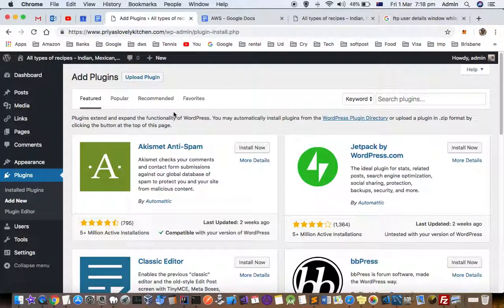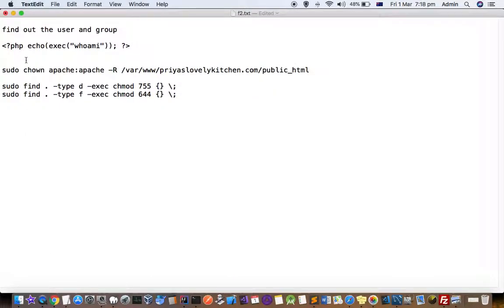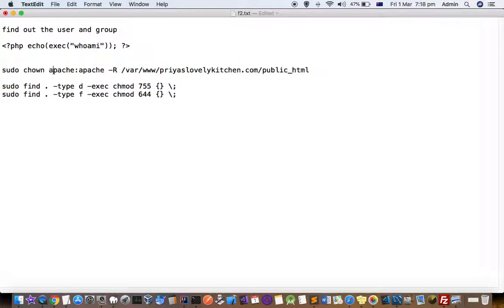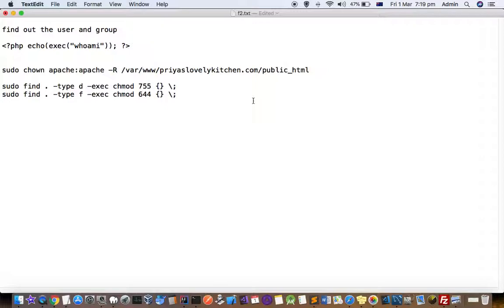Wordpress asking for FTP details when installing plugins in admin dashboard